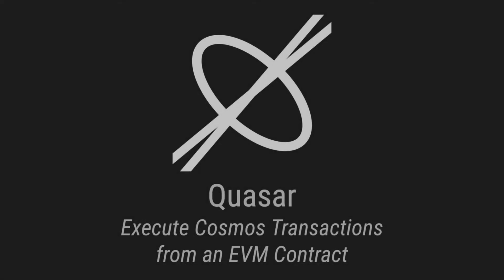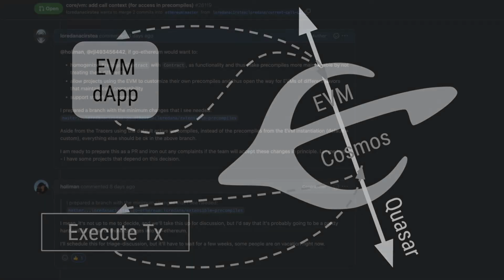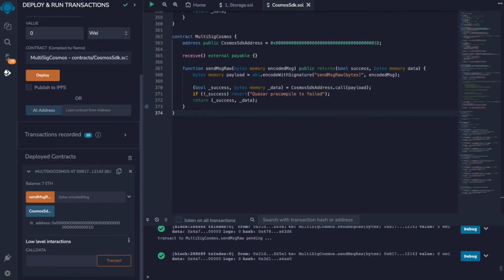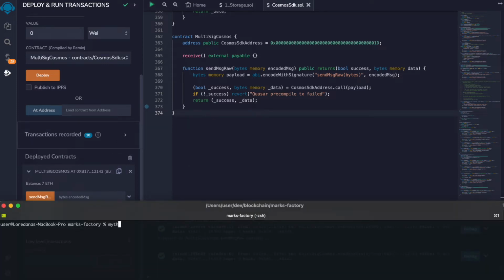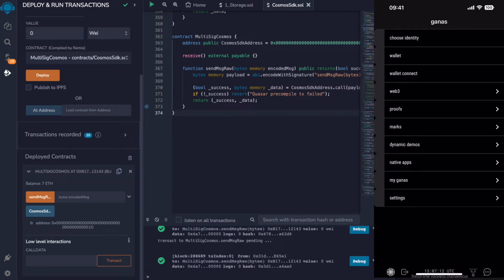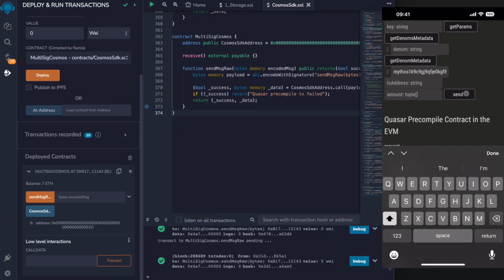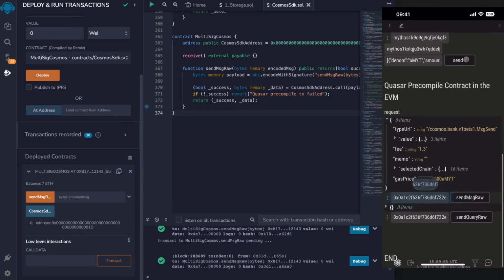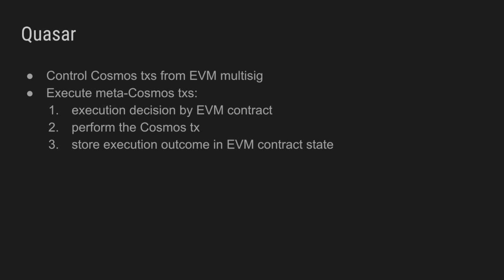Quasar: Execute Cosmos Transactions from an EVM Contract (e.g. multisig)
and test on iOS and Android.

We are proposing Quasar as a standard protocol for all blockchains with more than 1 execution engine. The formalization will be done by the Inter-Chain Pact office. The Inter-Chain Pact office is supported in part by the Evmos Community by prop #45.

This can be made possible, by opening up the EVM precompiles to have the same rights and information context as normal smart contracts